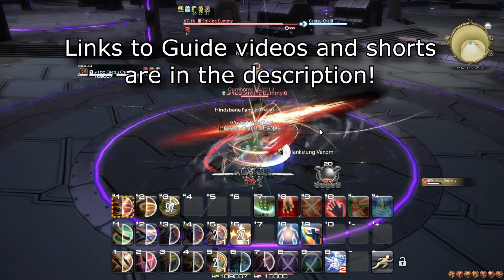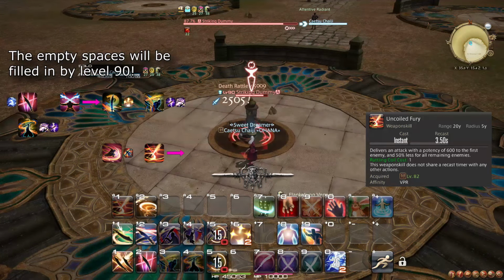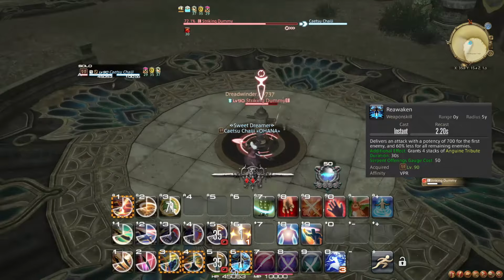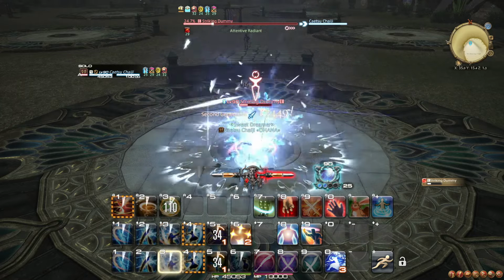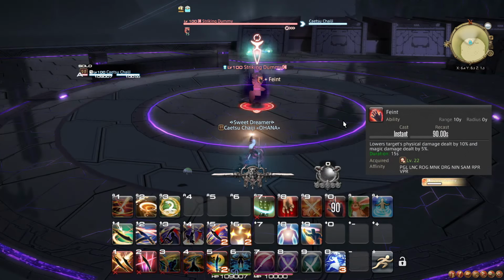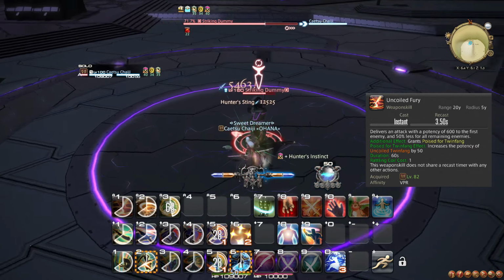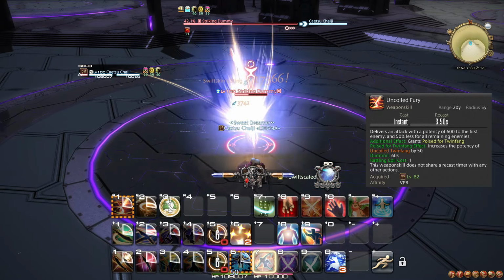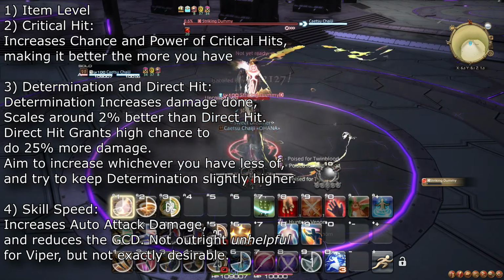Dawntrail Viper Advanced Guide for Level 81-100: Endgame Opener and Rotations Included!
Level by level, I explain how the tools of the Dawntrail Viper works, including Opener examples and rotations at every 10 levels! This culminates in an explanation of how to play Viper at max level going over the Opener, general rotation, 2 minute burst options and also going into the stat priority options of the job.

If you want to go the extra mile, I also have a guide on 6 tips to help you master the Melee DPS Role

Chapters:
00:00 Intro
00:41 Level 81-90 Rattling Coils and Reawaken
06:12 Level 90 Summary
07:15 Level 91-100 Reawakened and Uncoiled Expansion
08:51 Level 100 Opener
09:53 Level 100 General Rotation and Two Minute Burst
12:46 Stat Priorities
14:33 Fun Fact